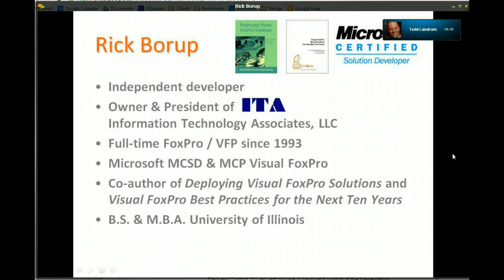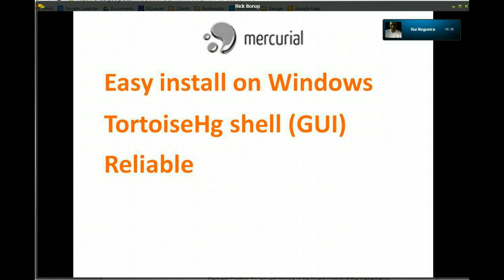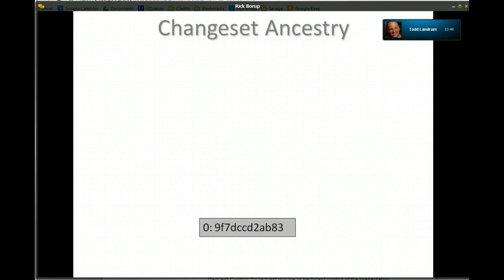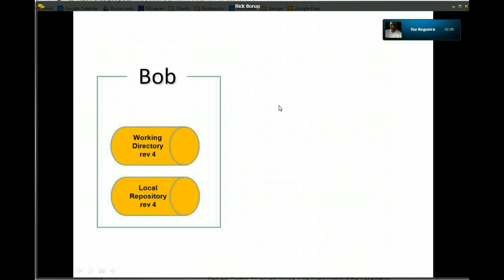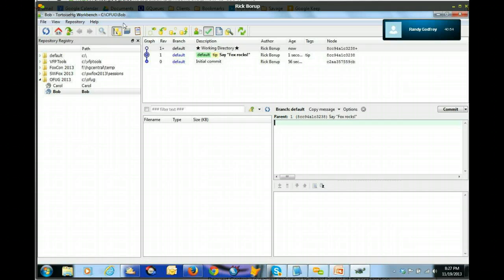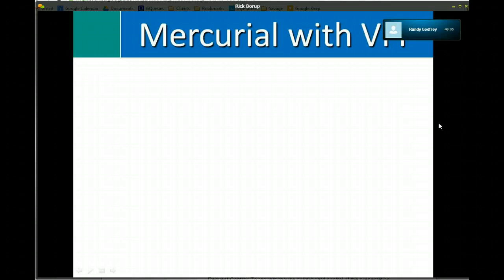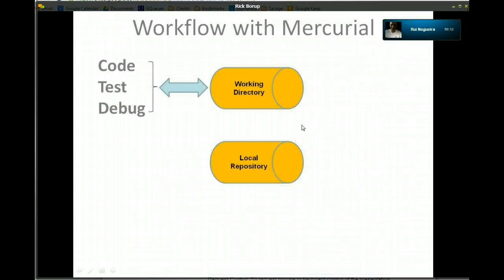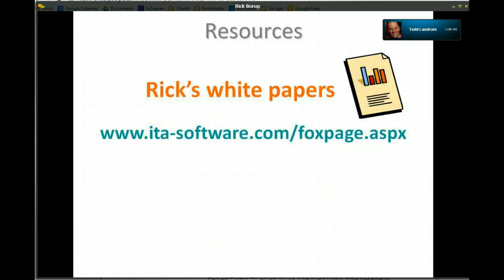Mercurial, Rick Borup: FoxPro, OFUG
Rick Borup presents an introduction to Mercurial: FoxPro, VFP, OFUG